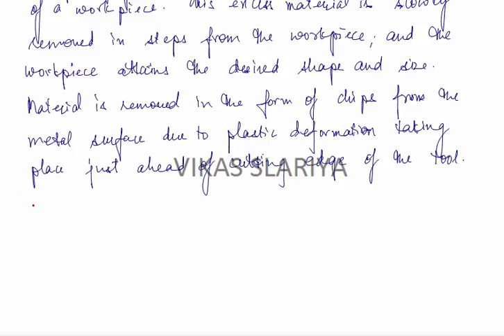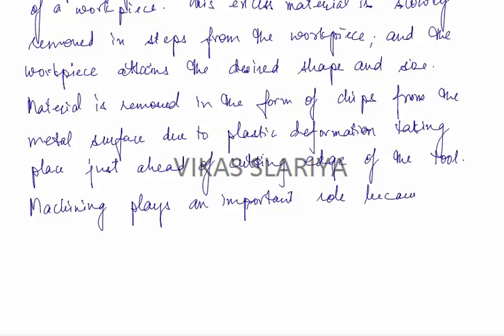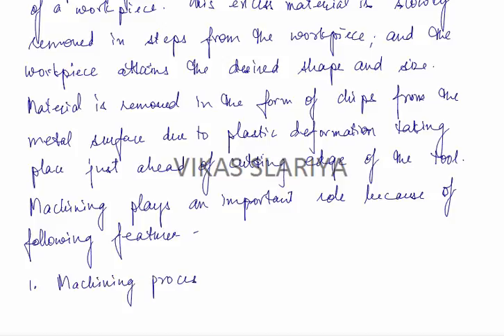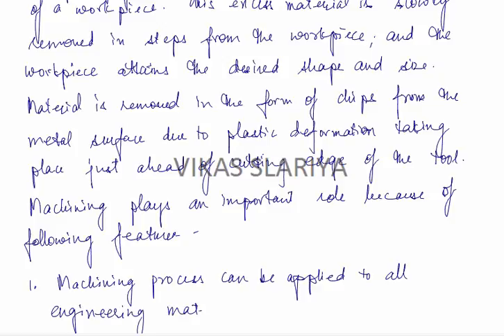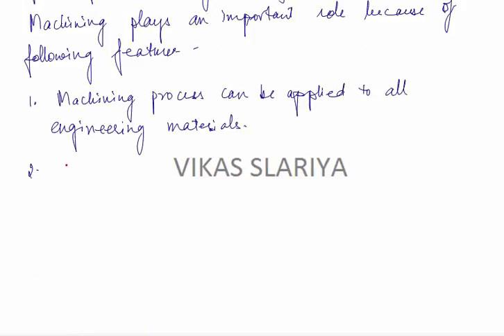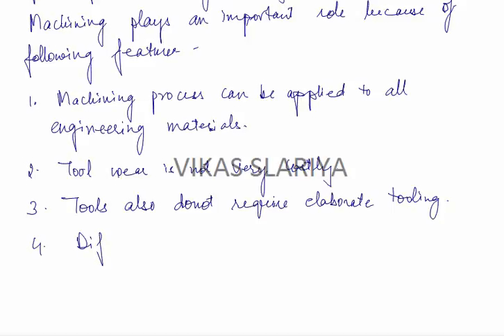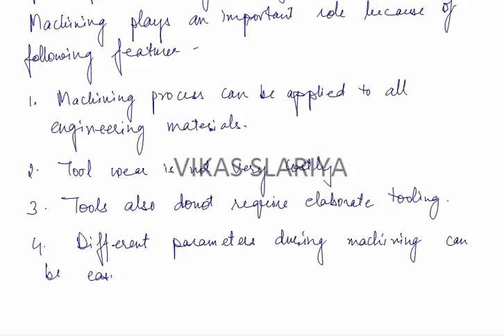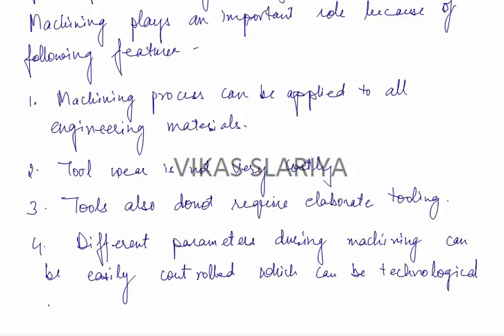Amie coaching center-amiechandigarh.com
We are leading institute for AMIE coaching.
1. Lectures are available as digitally recorded
2. Lectures can be seen any number of times, without making use of internet.
3. Lectures are framed by professor who carries more than 20 years of teaching as well as Industry experience.
4. Support of question bank as per previous year papers.